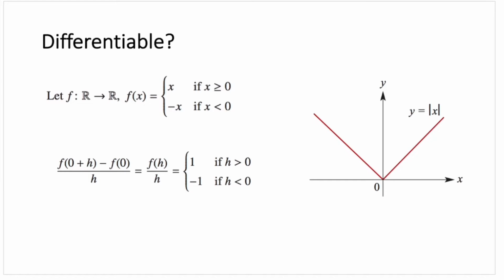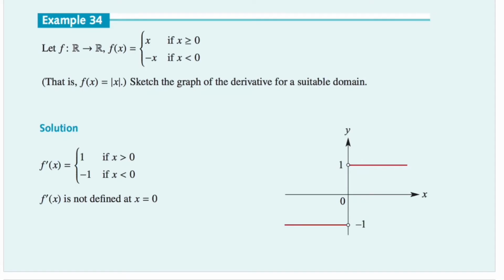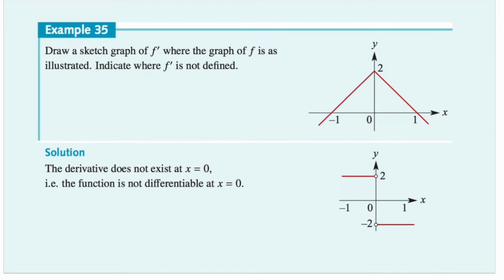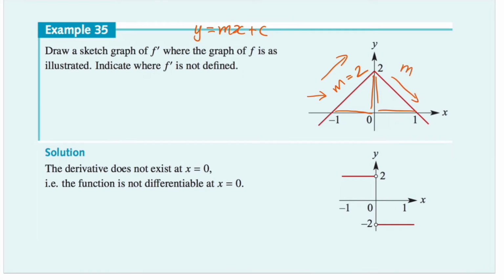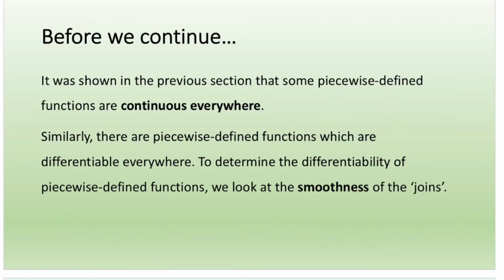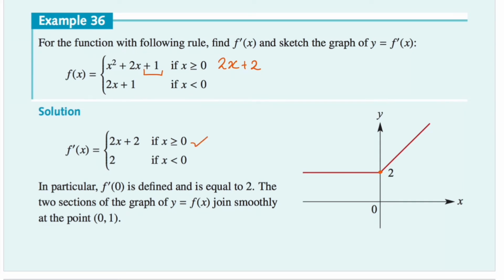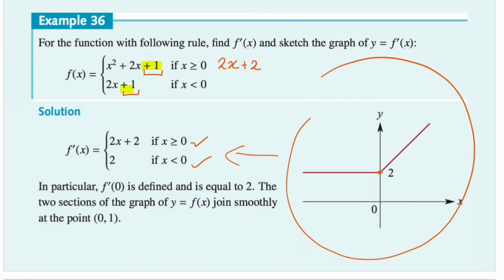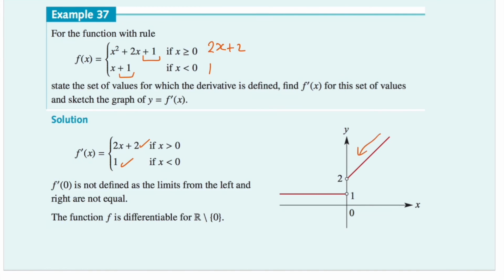When is a function differentiable? | Chapter 17G | VCE Unit 1&2 Maths Methods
Check out videos on Continuity

Welcome!

This video is based on Cambridge Senior Mathematics: Australian Curriculum / VCE Mathematical Methods VCE Units 1&2 textbook (Chapter 17: Differentiation and antidifferentiation of polynomials).